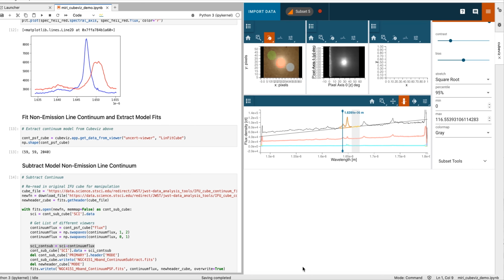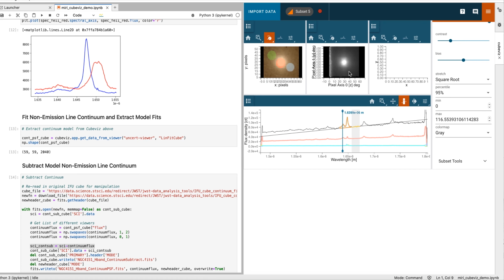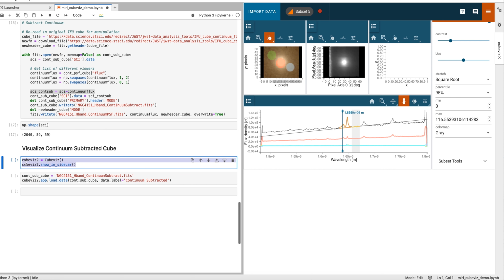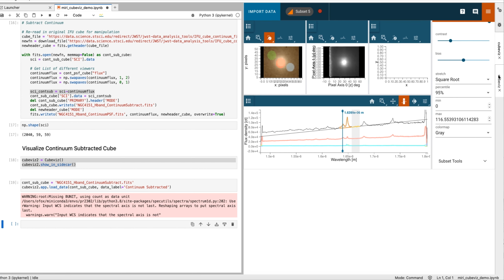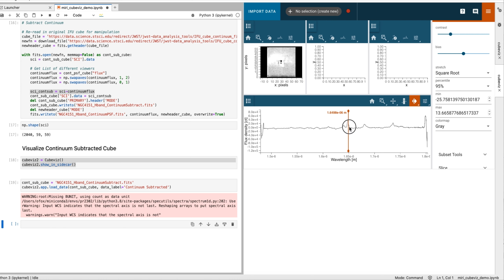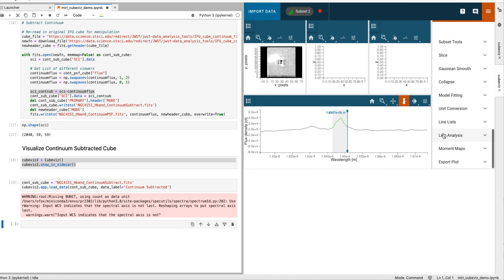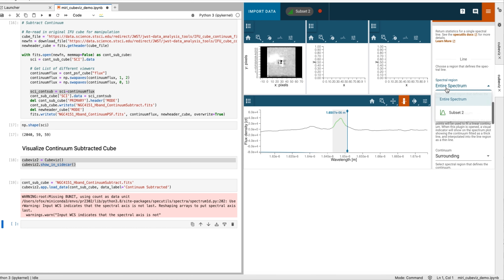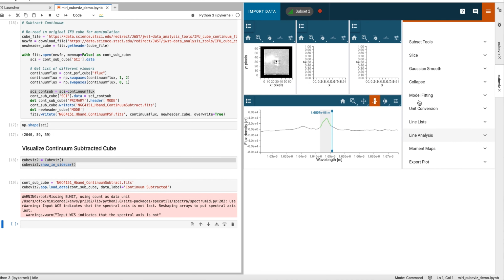Cubeviz: Line Analysis (CubeViz 4)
This video is the fourth in a series of beginner tutorial videos on Cubeviz. It will first demonstrate how to subtract a model cube from the original data cube. In this case, the goal is to subtract a background continuum model. Then it will show how to analyze a background-subtracted spectral line within the tool, including the flux equivalent width.